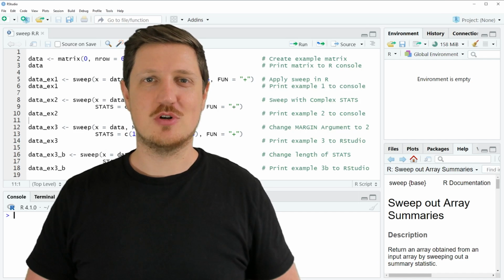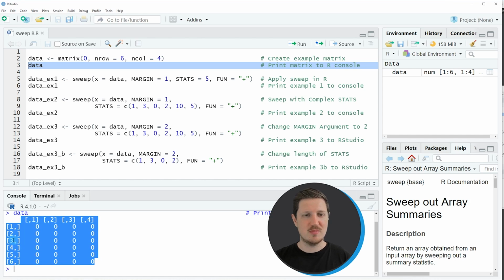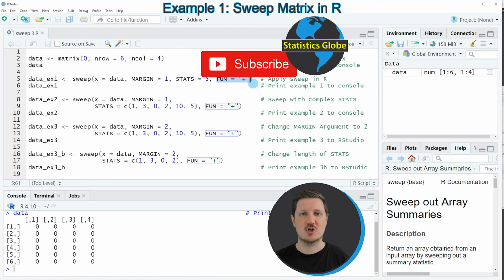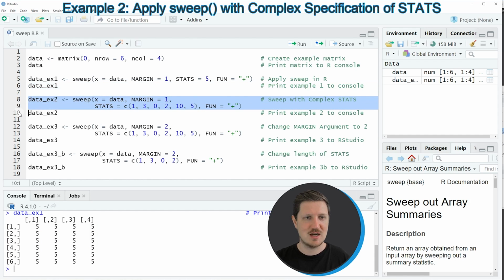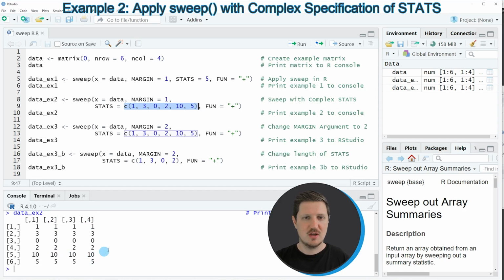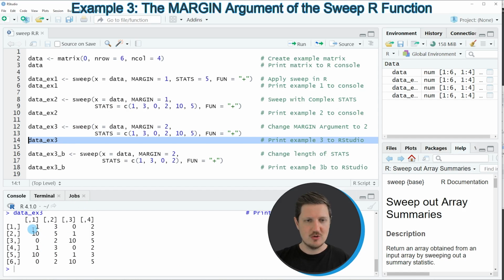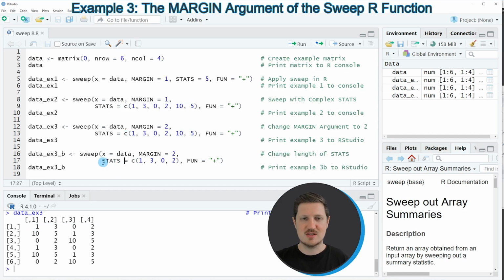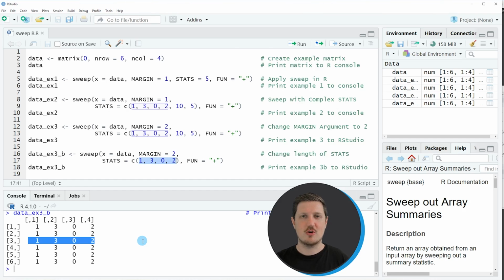sweep Function in R (3 Examples) | Matrix Operation with MARGIN & STATS | Sweep out Array Summaries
How to use the sweep function in the R programming language. More details
R code of this video:

data ‹- matrix(0, nrow = 6, ncol = 4)                          # Create example matrix
data                                                           # Print matrix to R console

data_ex1 ‹- sweep(x = data, MARGIN = 1, STATS = 5, FUN = "+")  # Apply sweep in R
data_ex1                                                       # Print example 1 to console

data_ex2 ‹- sweep(x = data, MARGIN = 1,                        # Sweep with Complex STATS
                  STATS = c(1, 3, 0, 2, 10, 5), FUN = "+")
data_ex2                                                       # Print example 2 to console

data_ex3 ‹- sweep(x = data, MARGIN = 2,                        # Change MARGIN Argument to 2
data_ex3                                                       # Print example 3 to RStudio

data_ex3_b ‹- sweep(x = data, MARGIN = 2,                      # Change length of STATS
                    STATS = c(1, 3, 0, 2), FUN = "+")
data_ex3_b                                                     # Print example 3b to RStudio